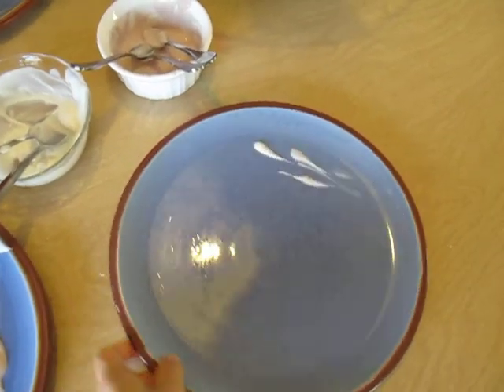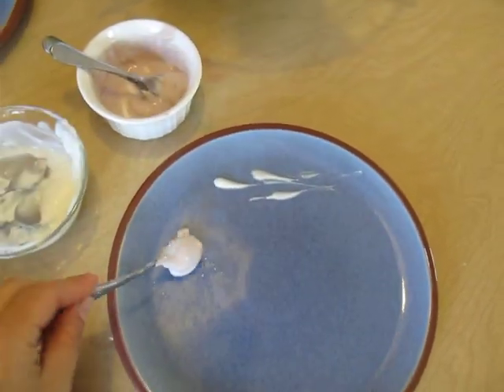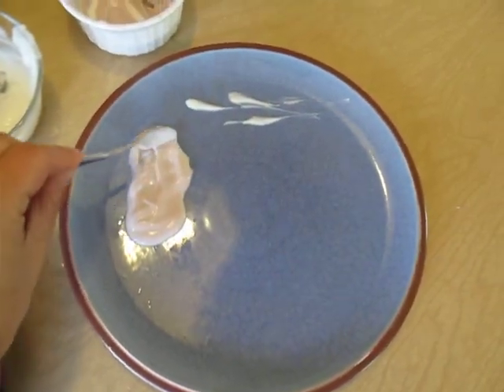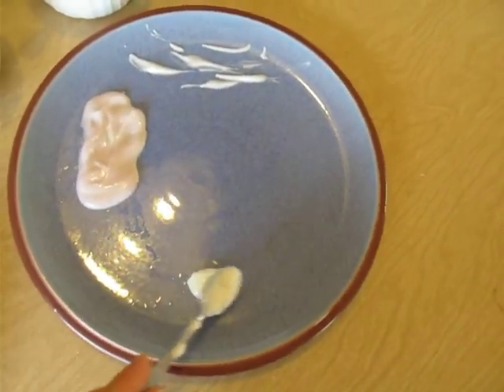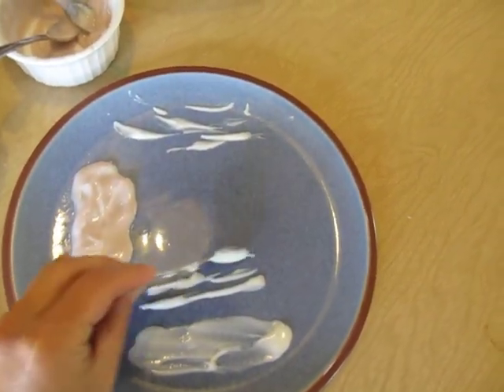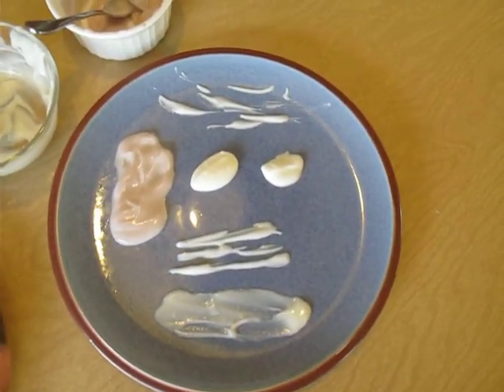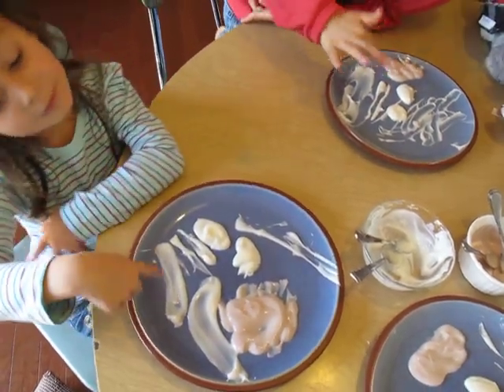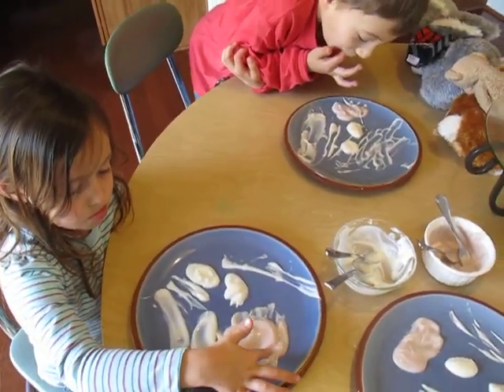Types of Clouds Snack idea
An idea for a snack to review the types of clouds.